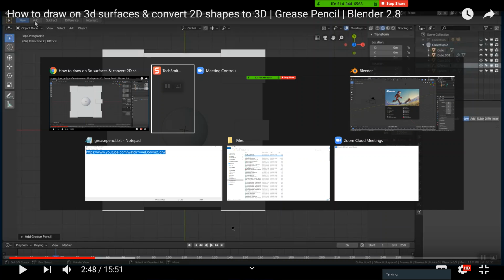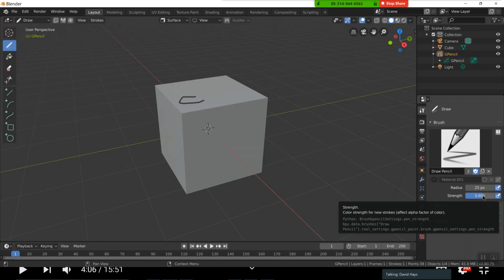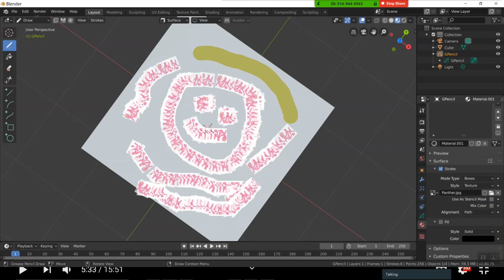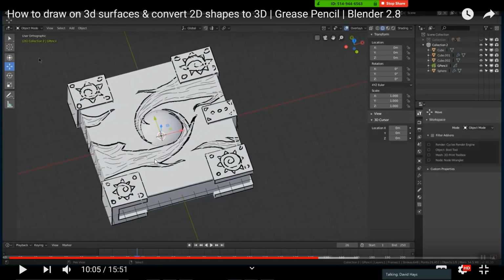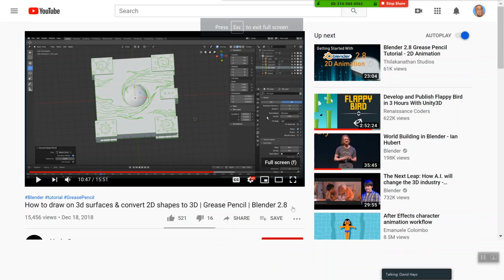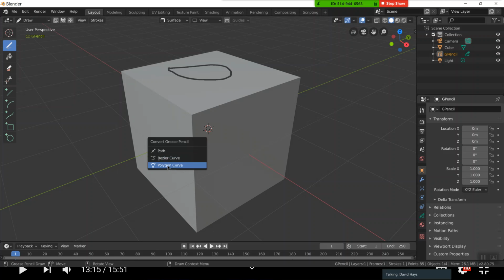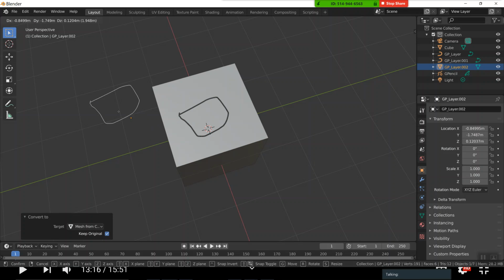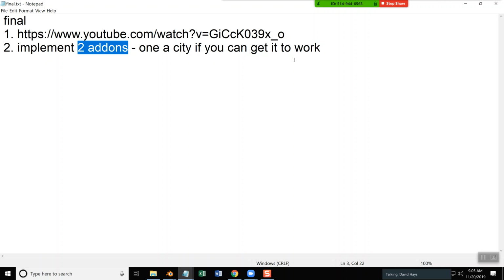3D Computer Animation - Class Session - 11/20/2019